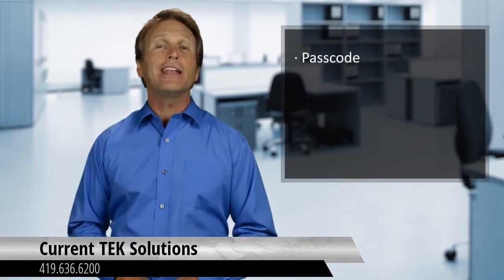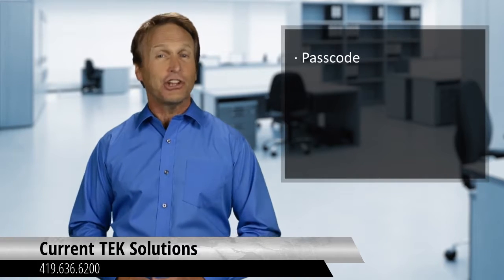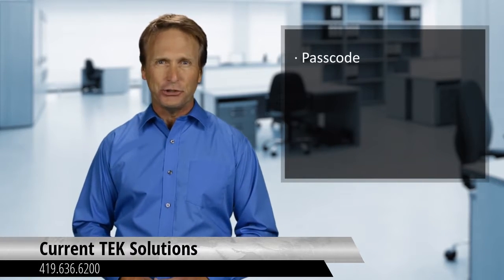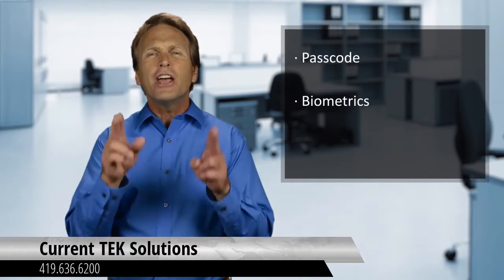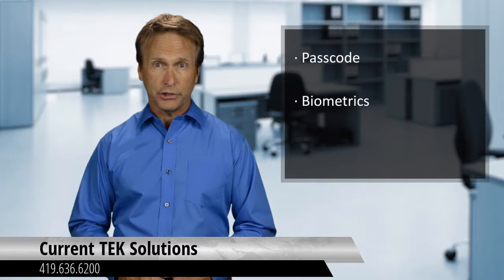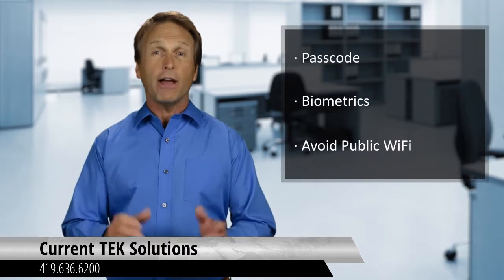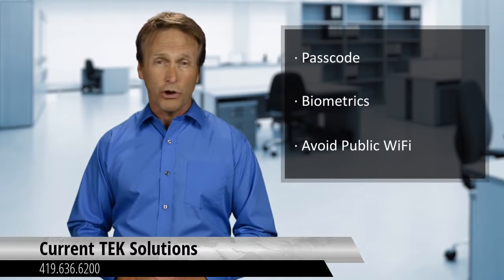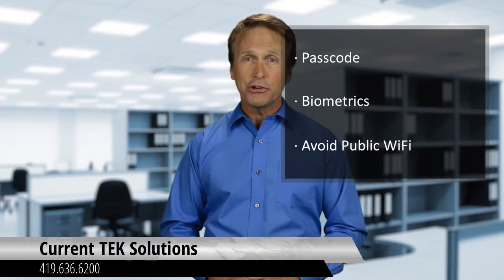Three Ways to Keep Your Mobile Device Secure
Mobile devices have transformed the way we communicate, do business, and even relax. Because of this mobile devices have become an attractive target for hackers. The manufacturers of both Android and Apple devices are constantly looking for new ways to secure mobile devices against hackers and physical threats. Let’s look at a few things you can do to ensure you do not become a victim, coming up next.

With the amount of personal information we store on our devices everyday, it is becoming more important than ever to protect that information from the people that want to steal it. Here are three ways you can secure your mobile device.

1. Passcode – The first layer of protection on any device today is a passcode. If you are using any mobile device, setting a passcode will make sure that a person can’t just pick up your device and access your personal information. Simple passcodes can be a good start to provide protection against unwanted access to your device, but it isn't the only way to deny access to intruders.

2. Biometrics – Many of today’s mobile devices are including a new layer of protection called biometric authentication. This new form of security uses things such as fingerprint scanners or retina scanning to identify you as the device owner and secure your personal information. With biometrics a person can’t just guess your passcode or access your device without your physical presence.

3. Avoid Public Wi-Fi - Public Wi-Fi has become a big problem for mobile security. Whether you have mobile data or not, the option to connect to a public Wi-Fi for faster speeds and easier Internet access is appealing. The problem is hackers have figured this out and have engineered a number of ways to compromise your device when you connect to these rogue networks. For this reason if you don’t know the Wi-Fi network, do not connect, or you may risk someone getting access to your personal or business information on your device.

As our dependency on mobile devices increases, so does the threat of hackers gaining access to those devices. It is important to take any necessary precautions to ensure your private data and personal information is protected. If you are unsure where to start with protecting your device, give our team a call.;